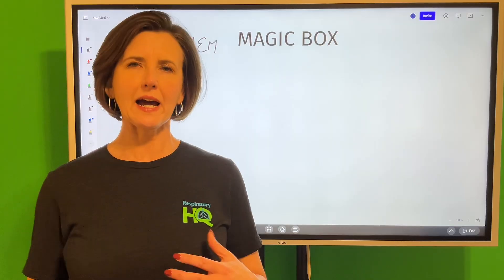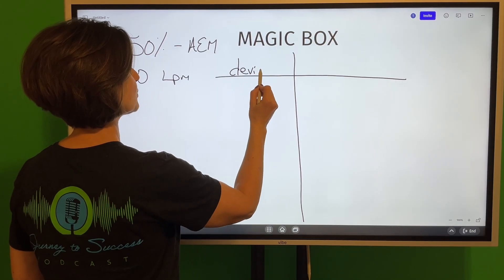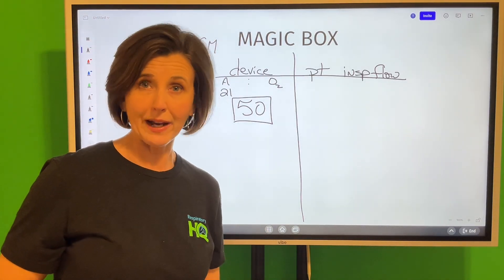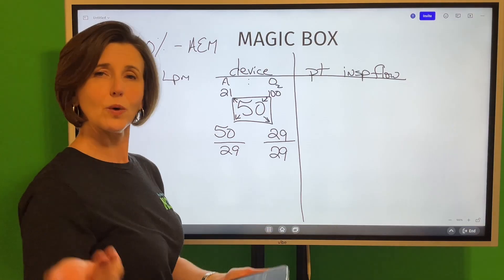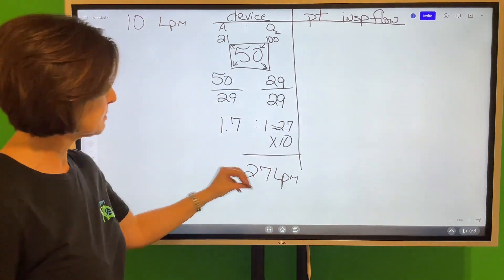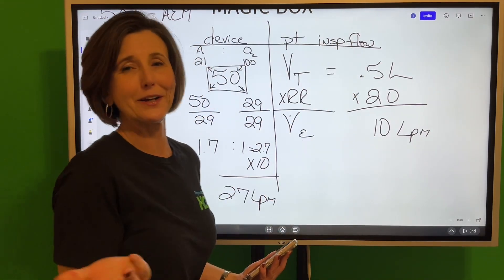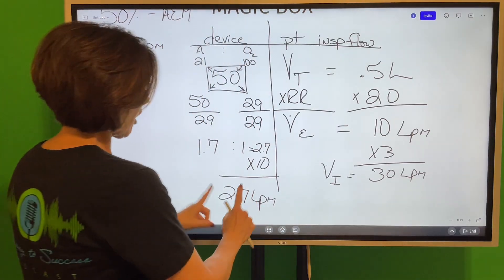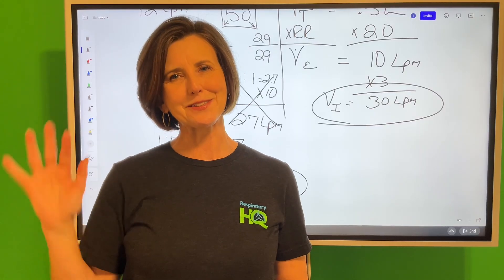How to Use the Magic Box in Clinical Practice | Air Entrainment & Total Flow Explained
Hey RT students! 👋 In this video, we’re diving deeper into the Magic Box — not just how to use it, but why it matters at the bedside. You’ll learn how to calculate total flow for a 50% Venturi mask and determine whether your air entrainment system is truly delivering a precise FiO₂.

We’ll walk through step-by-step math using the air-to-oxygen ratio, total flow calculation, and how to match it to your patient’s inspiratory flow demand. By the end, you’ll know exactly how to adjust flow to maintain the correct FiO₂ in clinical practice.

🎯 Perfect for NBRC exam prep and for connecting classroom concepts to real-world patient care.

📘 Topics covered:

Air entrainment systems (Venturi mask, aerosol mask, T-piece, trach collar, etc.)

Using the Magic Box to find air-to-oxygen ratios

Total flow vs. patient inspiratory flow

How flow rate affects delivered FiO₂

💡 Remember: precise FiO₂ delivery starts with understanding total flow.